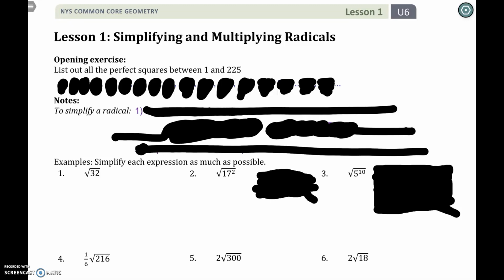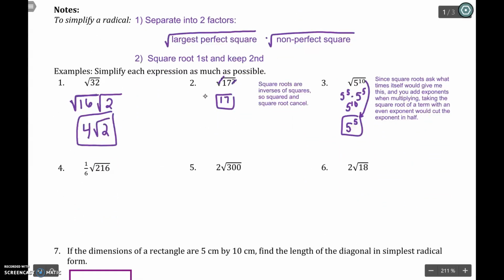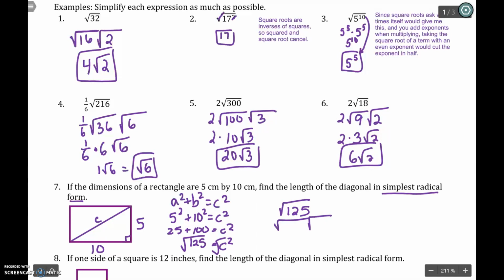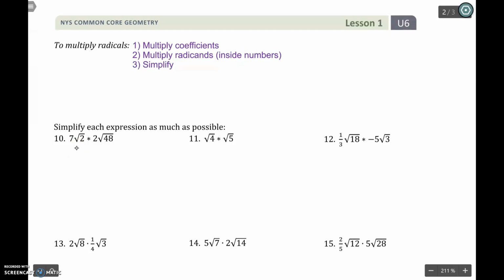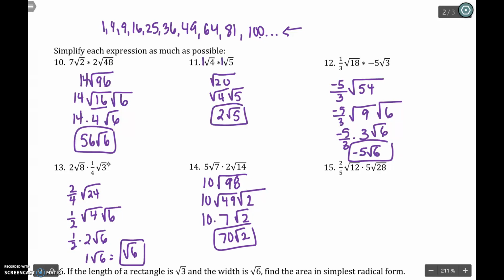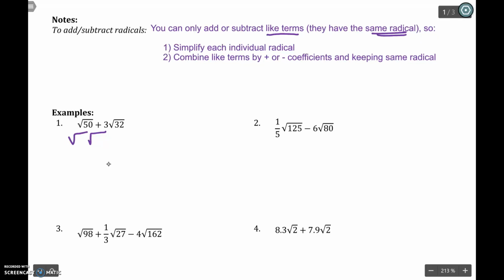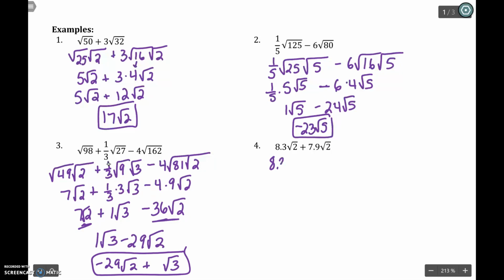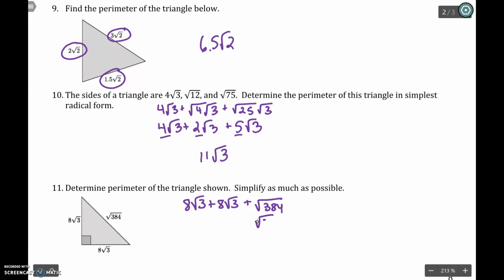Unit 6 Lessons 1 & 3 - Simp, Mult, Add & Subtract Radicals